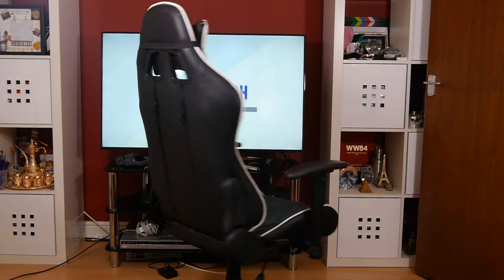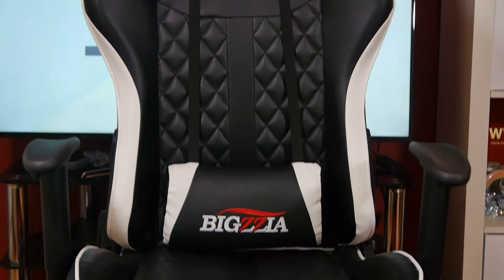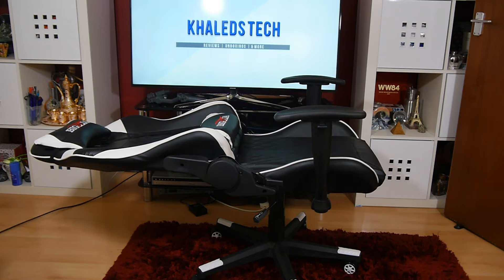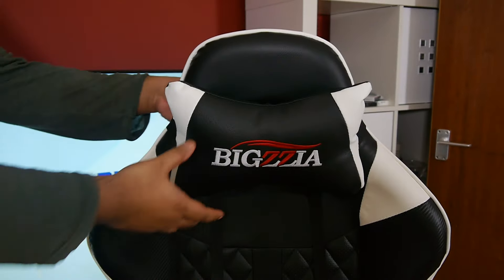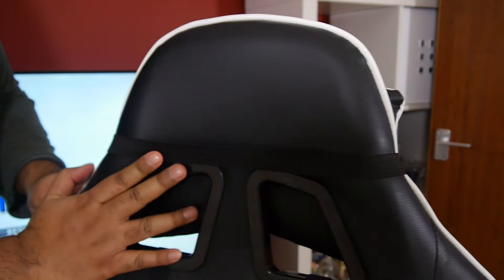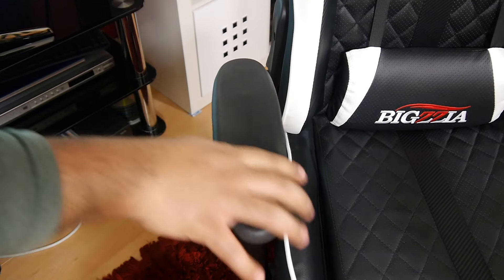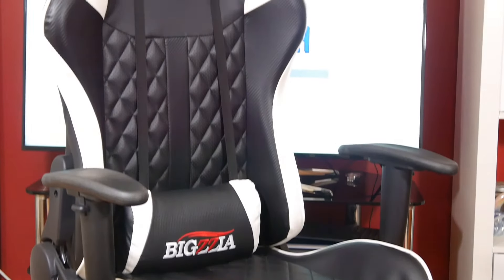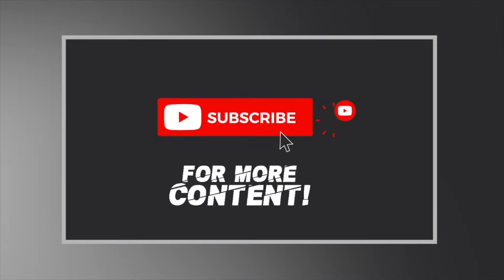Best Budget Gaming Chair - Bigzzia Gaming Chair Review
Bigzzia Gaming Chair - Ergonomic Home Office Chair
Although marketed as a gamer chair I have used this ergonomic chair for around 6 months and it has been a pleasure to use with great comfortability and adjustment.

By far one of the best chairs available for the price point.
Watch this review to let me know what you think of the chair, assembly is pretty straight forward and it was built within a hour of coming out of the box.

Amazon UK
Amazon US